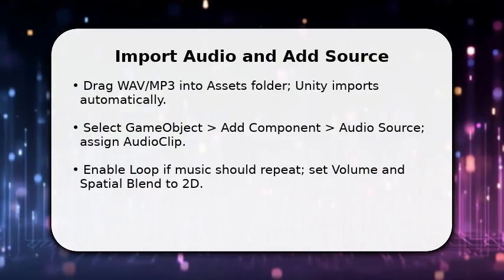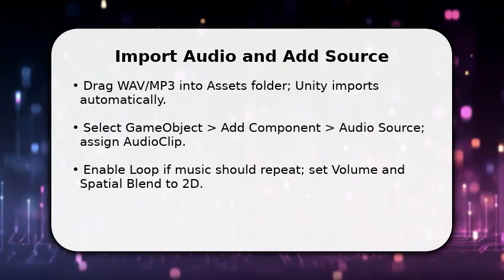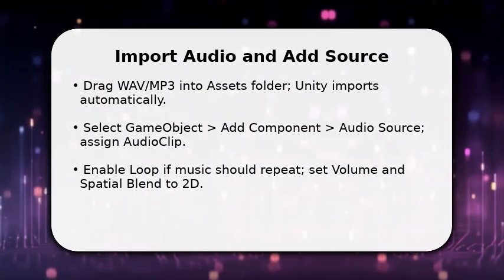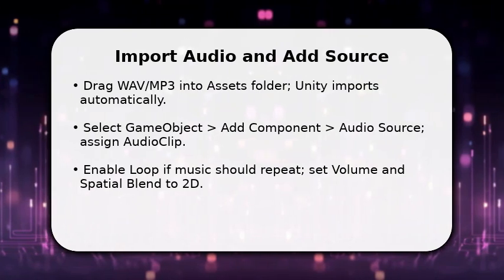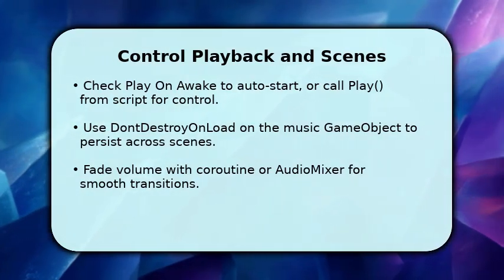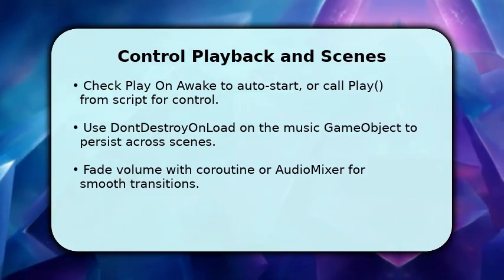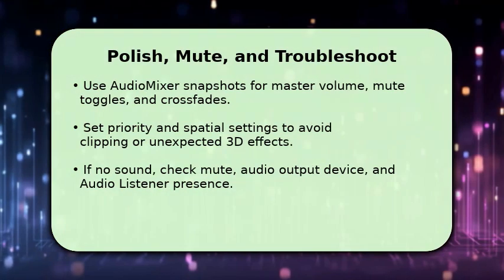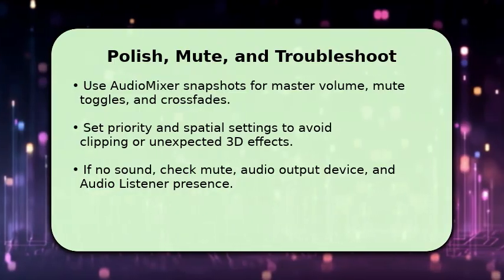How to Put Background Music in Unity (easy Method)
Discover the simple steps to add background music in Unity for your game projects. This tutorial guides you through importing audio files and setting them as a soundtrack within your scenes, enhancing immersion without complex programming.